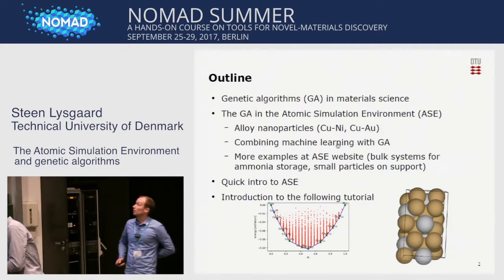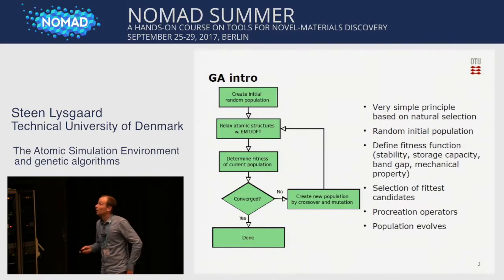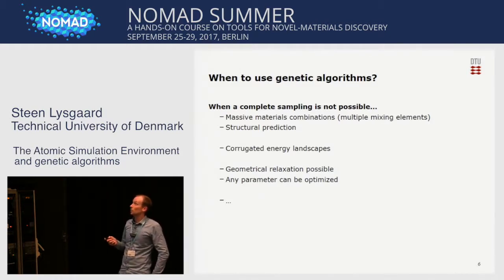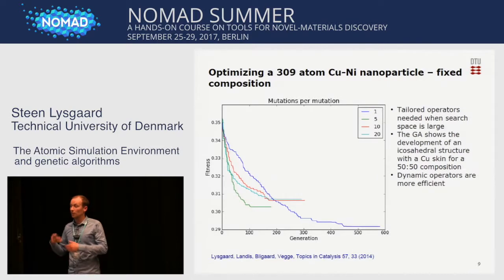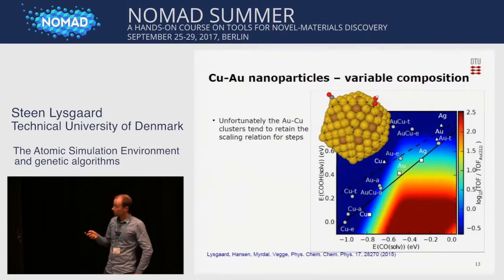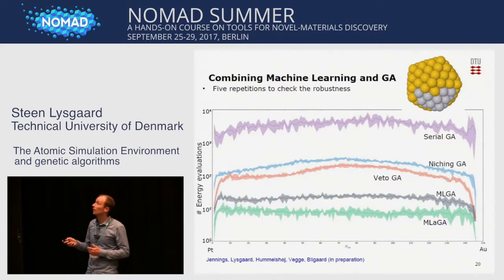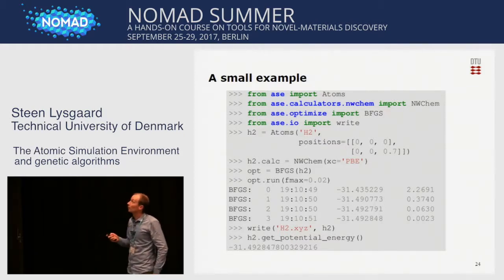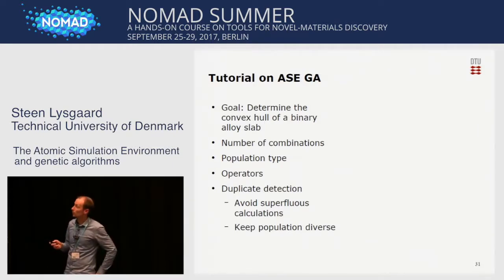22： Steen Lysgaard Introduction to practical session： The Atomic Simulation Environment ASE